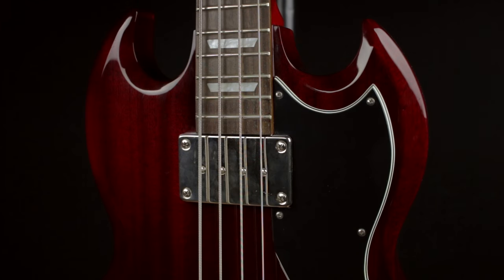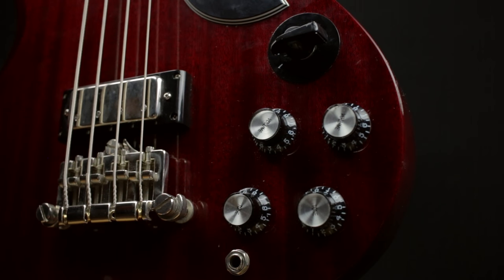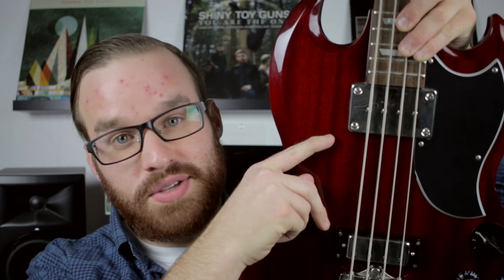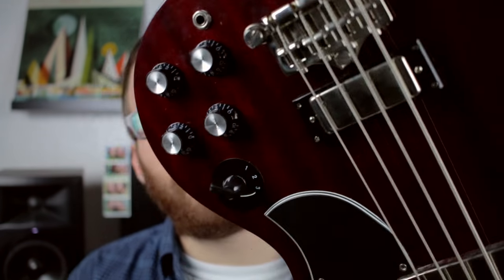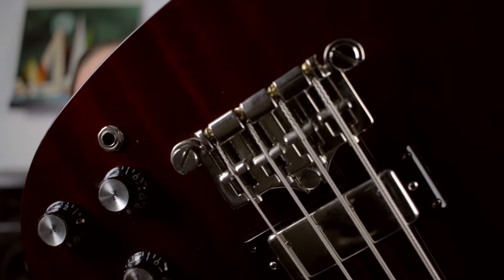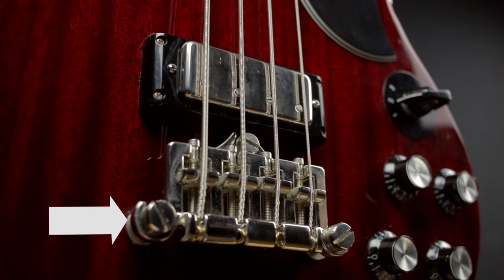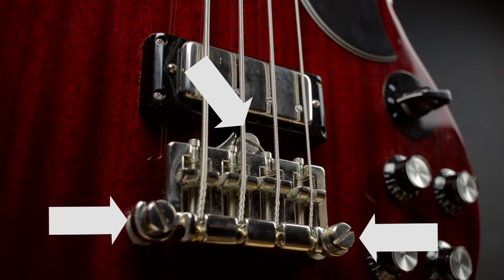Epiphone EB-3 [Demo]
Gear:
- Epiphone EB-3
- Line 6 Toneport UX2
- Mixcraft 6
- Adobe Premiere CS6
- Canon 70D